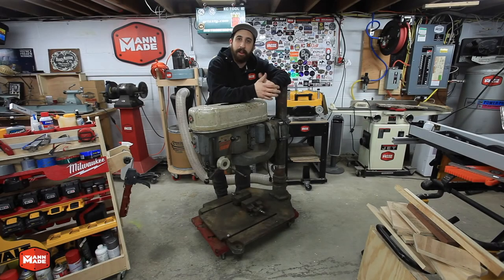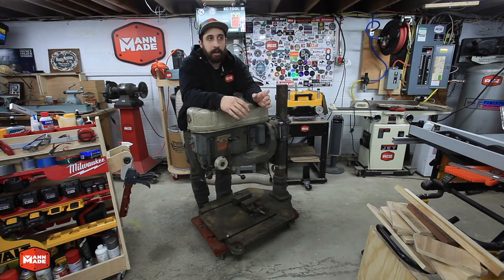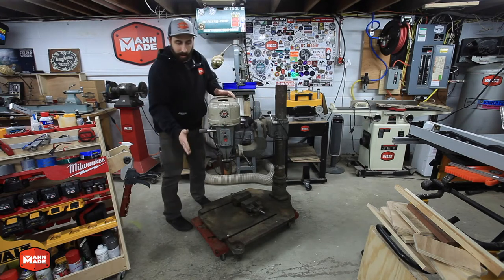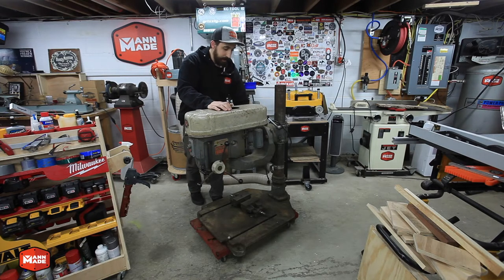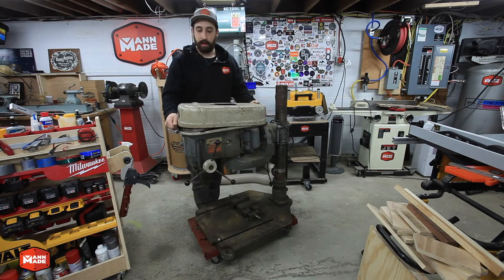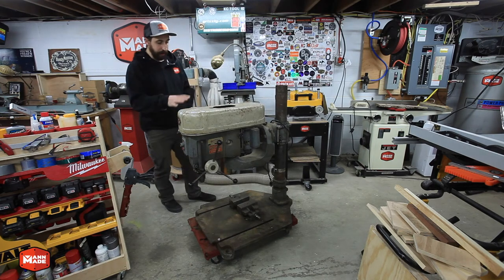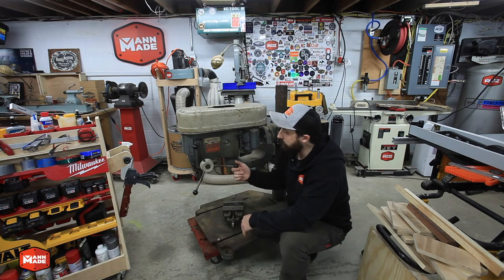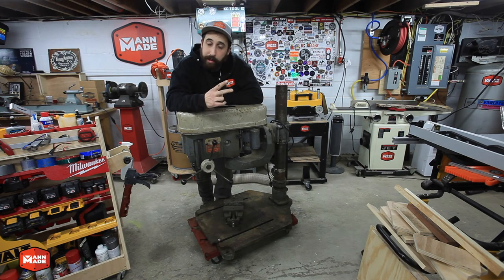Rockwell UniDrill Restoration Part 1!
Before I dive into restoring my UniDrill, I wanted to share some information about the design, functionality, and what makes these drills unique (count how many times I say that!) as well as what my plans are for the restoration.  When I'm done I hope to have a drill that looks like it did the day it was sold.  Looking forward to getting into this restoration!

This is Part 1 of many for this project, there will be videos for all stages of this rebuild.

Follow along on Instagram for more day-to-day updates!